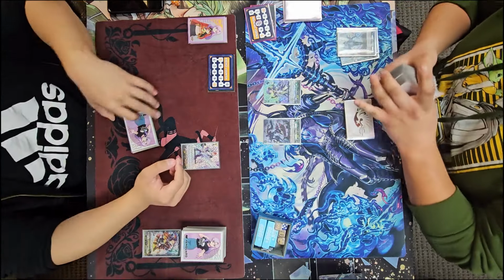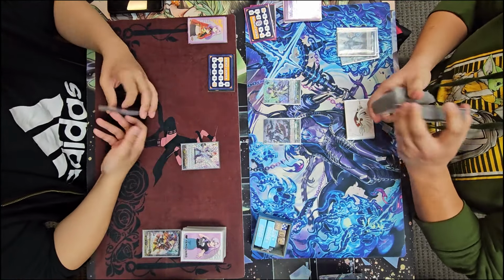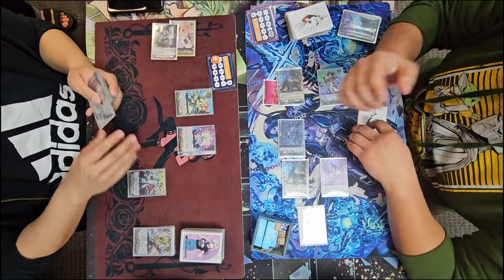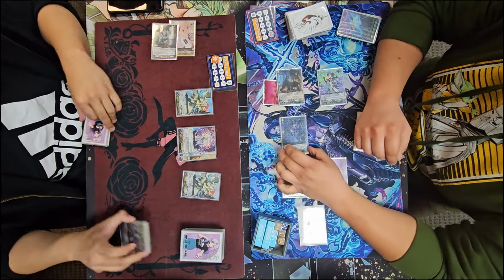Bastion vs Zorga Masques (Standard) Cardfight Vanguard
Whoa energy! Excitement!